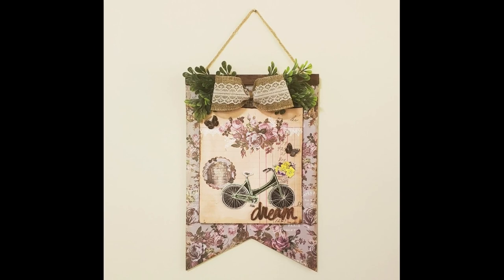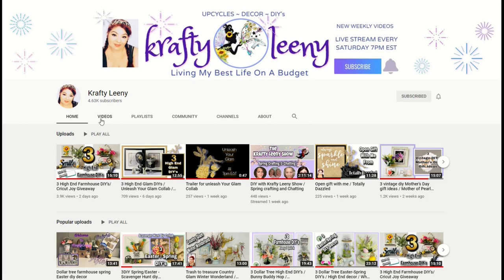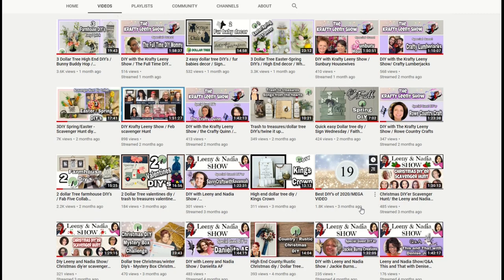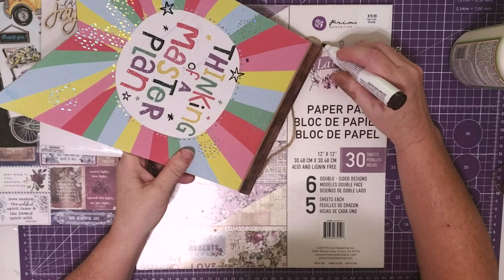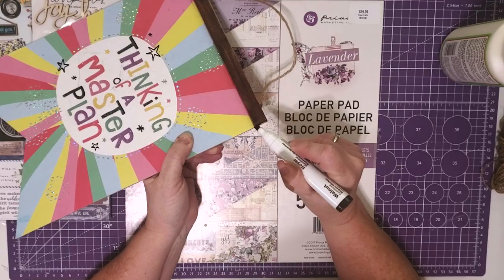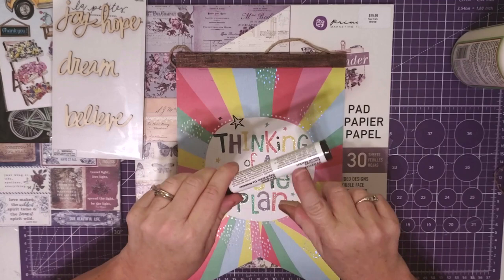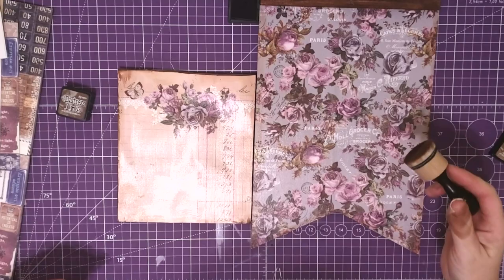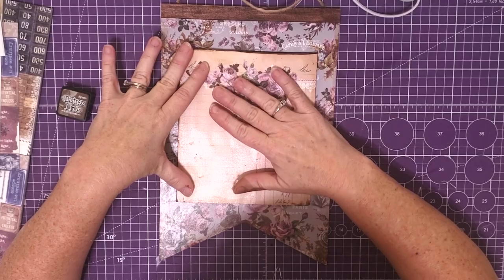USING PAPER TO MAKE HOME DECOR | Friend Collaboration with Krafty Leeny | Beginner Craft Project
We are so excited to be teaming up with our friend Leeny over at Krafty Leeny for a special collaboration. After you finish our video we hope that you will go check her out, see what she made and don't forget to tell her we sent you over.   Join Trish for a step by step tutorial and let's use paper to make some beautiful home decor. This definitely took me back to my mixed media days. This would make a perfect gift for Mother's day!